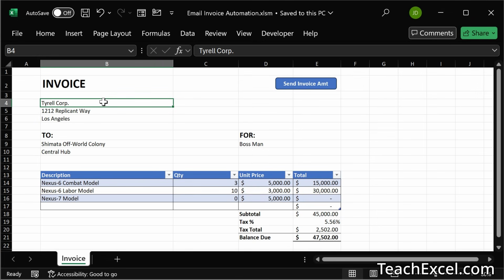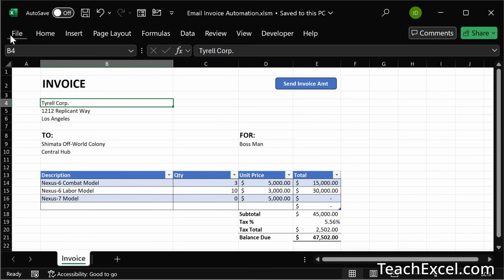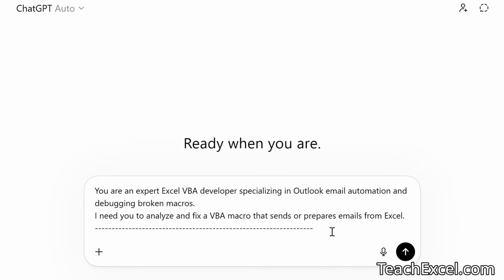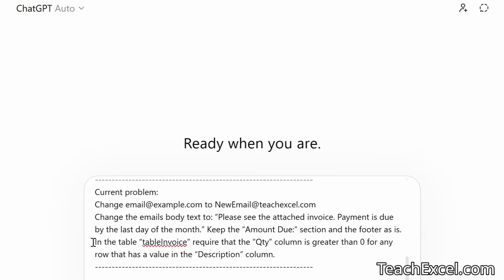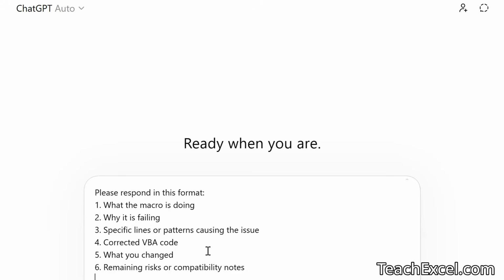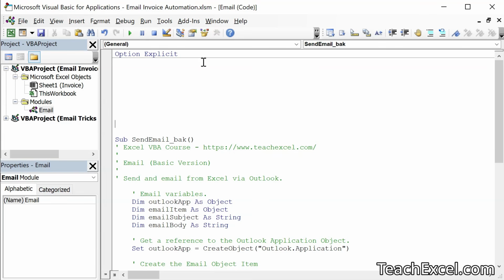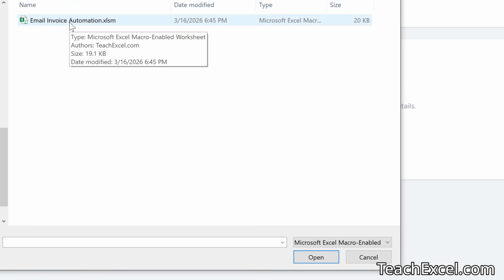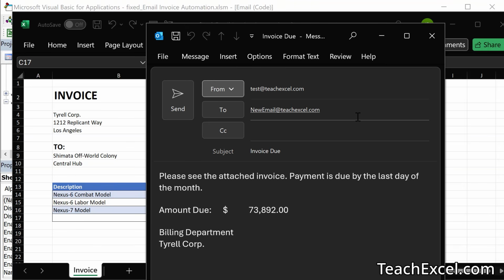Excel Macro Fixer (Only the Pros Know This)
Fix and update Excel macros using AI, no coding required.

In this tutorial, you’ll learn two powerful methods to repair broken VBA Excel macros, modify existing code, and improve your Excel automation workflows.

First, I show you how to use AI step-by-step to analyze and fix macro issues safely.
Then, I introduce a faster, one-click solution that automatically repairs and updates your Excel macros in seconds.

Whether your VBA macro is throwing errors, outdated, or needs new features, this guide will help you fix it quickly and reliably. Perfect for beginners and advanced Excel users who want to automate tasks without diving deep into VBA code.

What you’ll learn:
• How to fix broken Excel macros using AI
• How to safely update and modify VBA code
• The fastest way to repair macros with a one-click tool
• How to improve Excel automation without coding

Don

00:00 Intro
00:29 The Worksheet & Broken Macro
02:29 Fix/Update Macros using AI
09:34 One-Click Macro Fix/Update